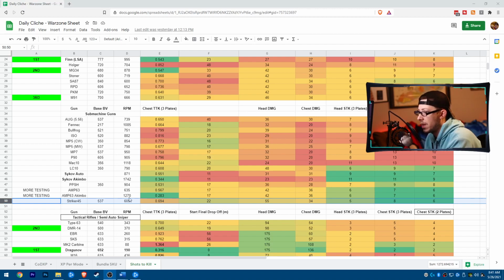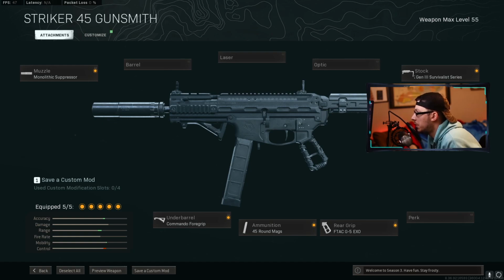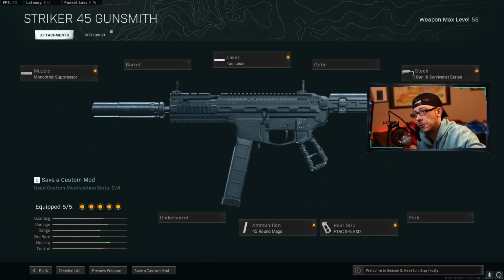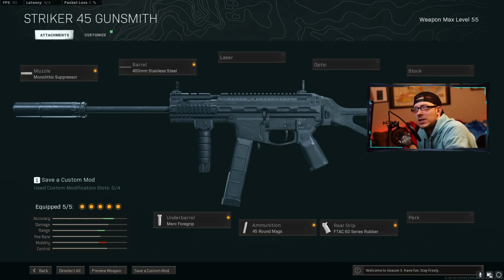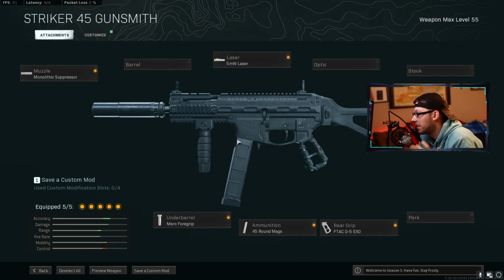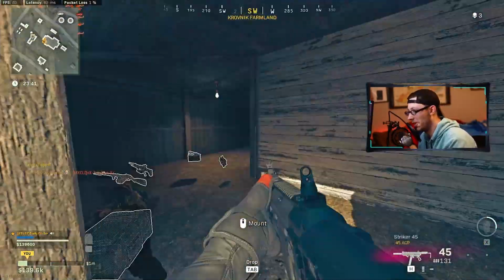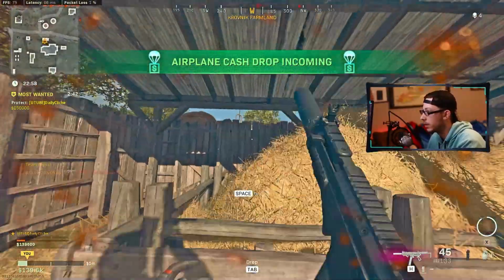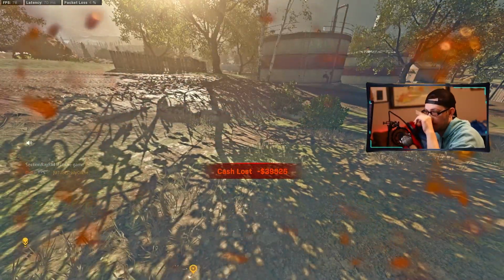Striker 45 Warzone Class Setup | 3 Warzone Striker 45 Loadouts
People have been asking me what my primary Striker 45 Warzone class setup is so I figured hey, why not! These are the 3 Warzone Striker 45 loadouts I cycled between before I got comfortable with the gun.

🛒Gear
Astro A50 Headset
Astro A50 Modkit
Logitech G903 Mouse
Logitech G910 Keyboard
AOC G2590FX Monitor